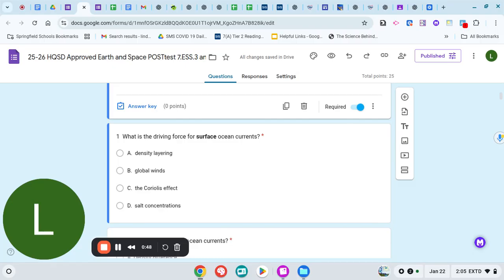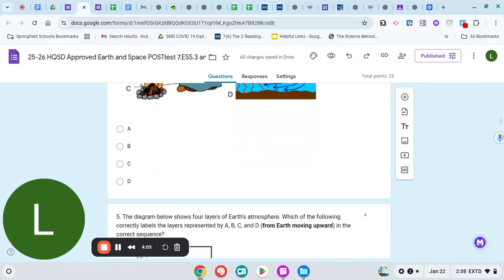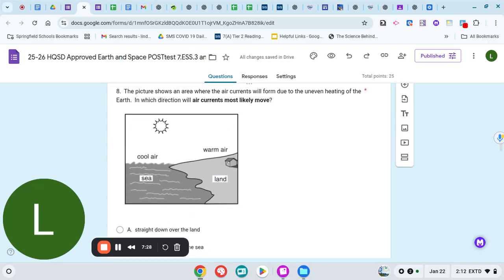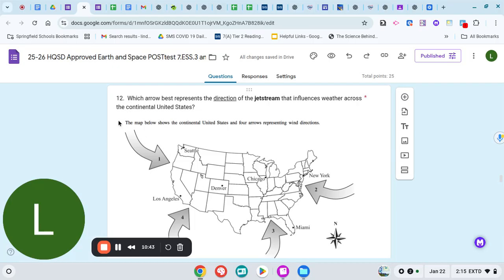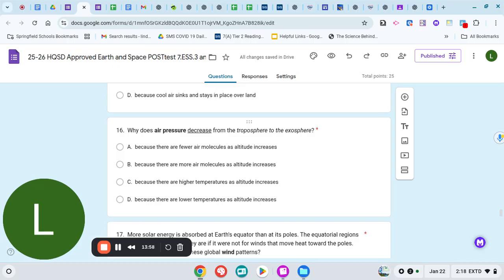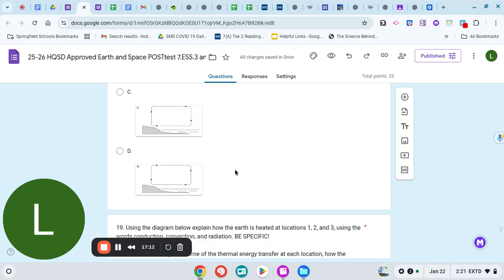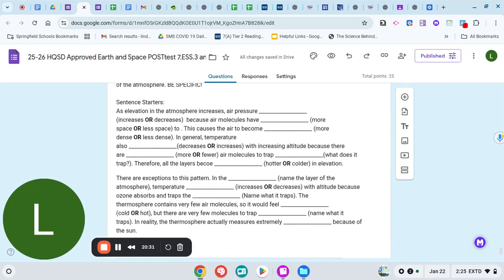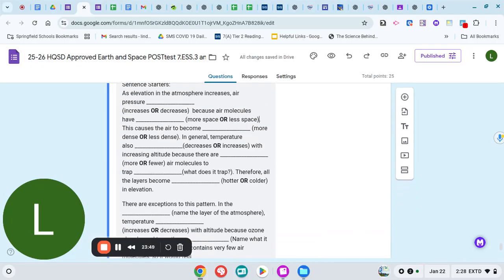Earth and Space Post Test Read Aloud 🌍